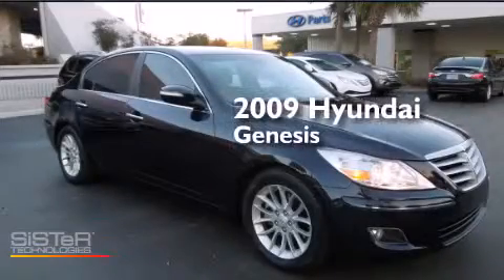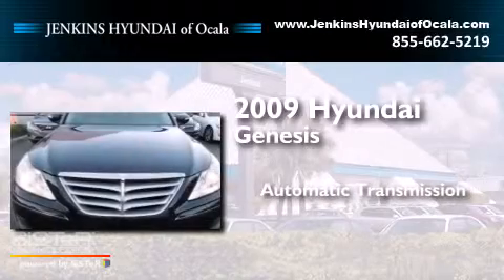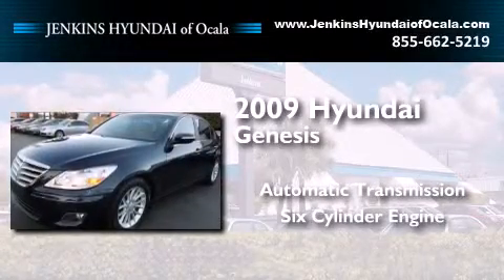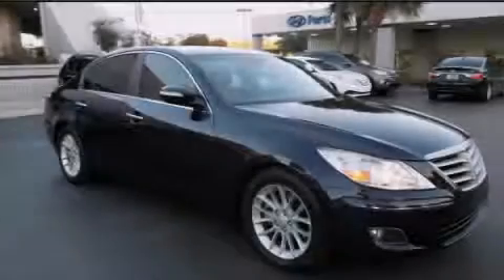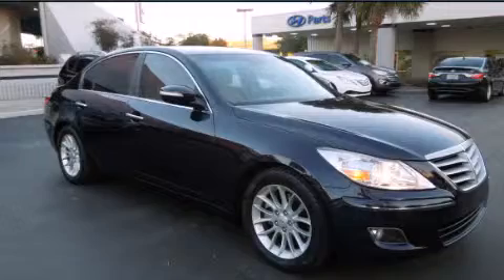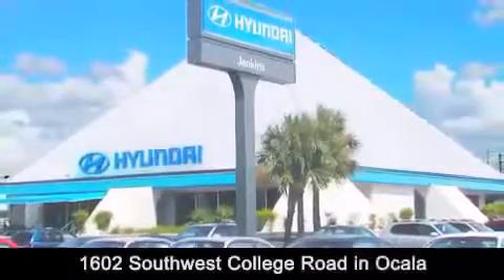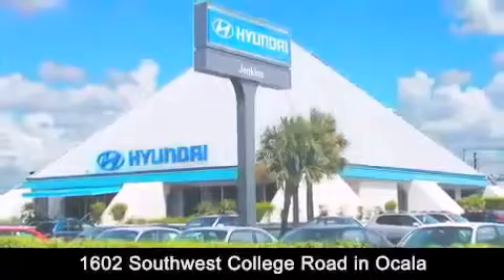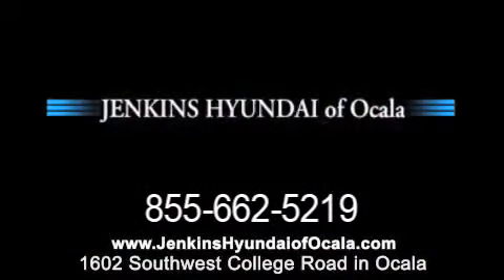Preowned 2009 Hyundai Genesis Ocala fl 34474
We have been honored to serve the Ocala fl area , we promise that your experience at our dealership will exceed your expectations ! Year : 2009 Make : Hyundai Model : Genesis Engine : 3.8L 6 cyl Fuel Injected Trans . : a Exterior : Sapphire Blue Pearl Miles : 75,487 Interior : Cashmere Stock : O6207A Jenkins Hyundai of Ocala - Hyundai 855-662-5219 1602 S.W. College Road Ocala , fl 34471